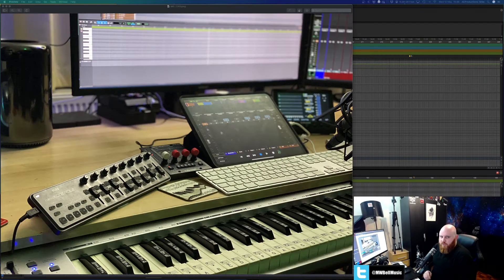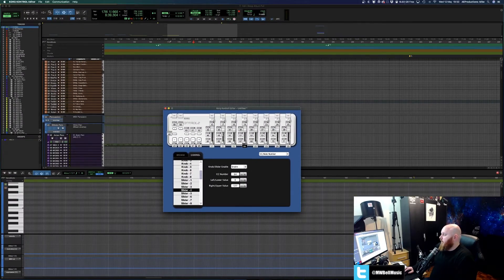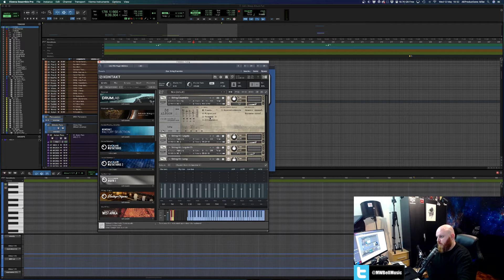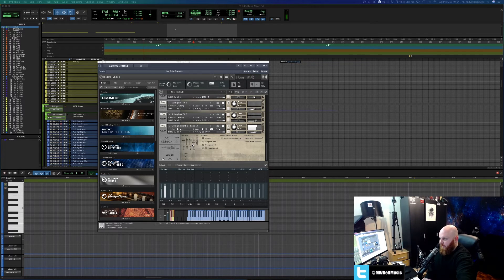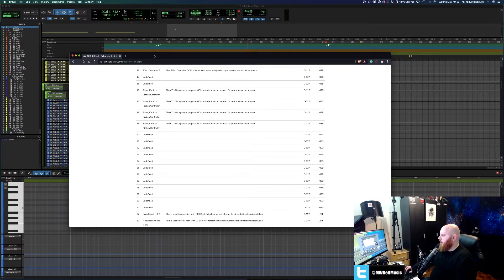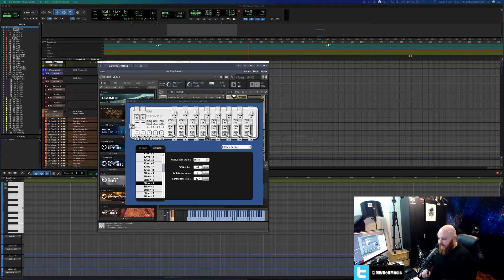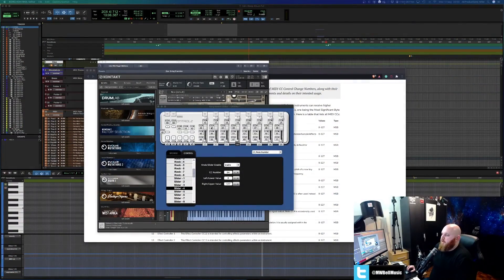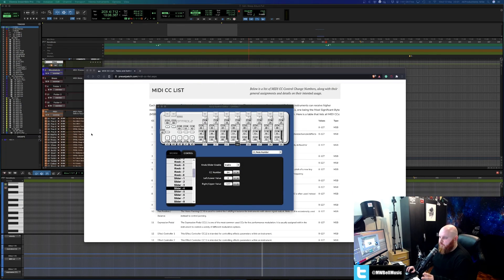Korg nanoKONTROL2 - Controlling Sample Libraries Using MIDI CCs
In this video I follow up on my initial Korg nanoKONTROL2 MIDI controller video. I deep dive into MIDI CCs and show you guys how I am currently using the device to control Spitfire Audio's sample libraries in Kontakt within Pro Tools. See the original video for setup instructions.